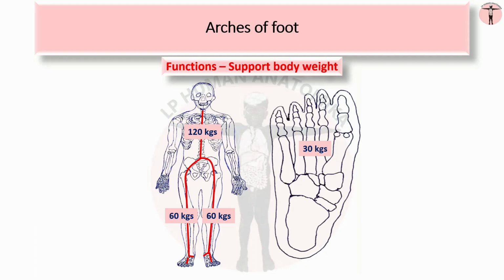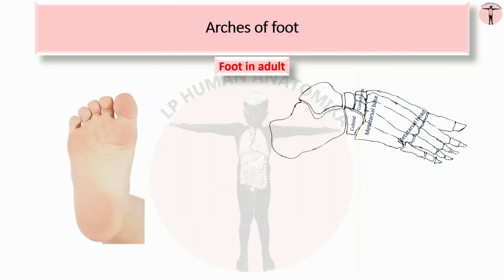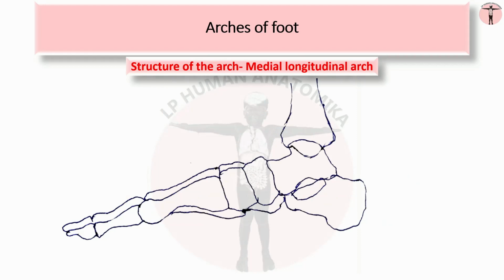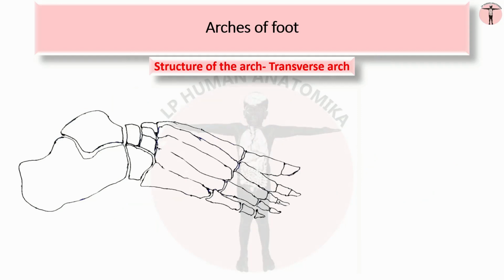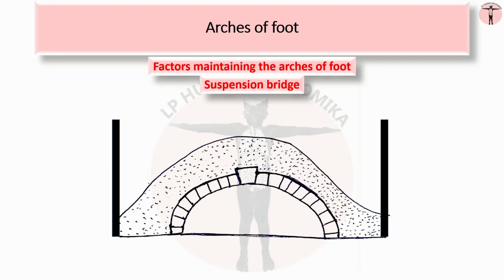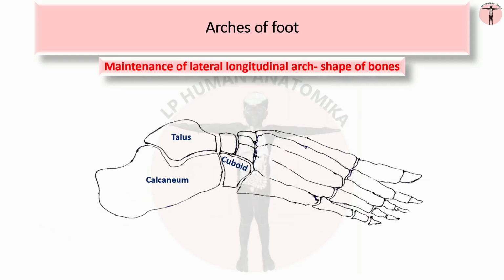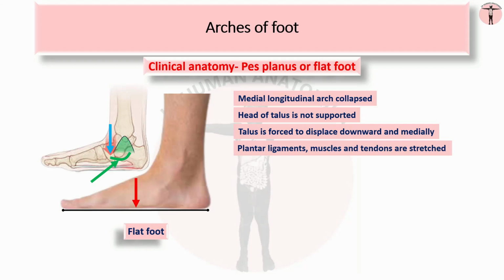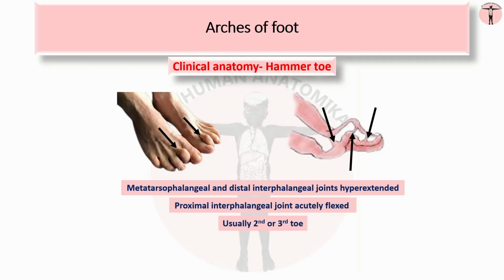Arches of the foot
The video describes the details of the arches of the foot along with its clinical anatomy.